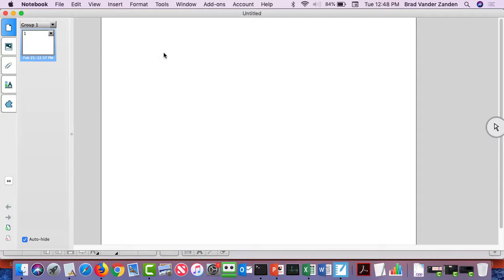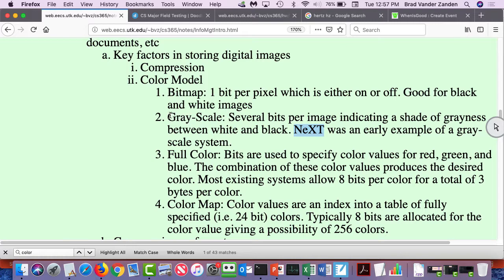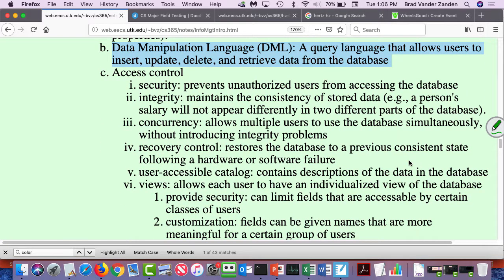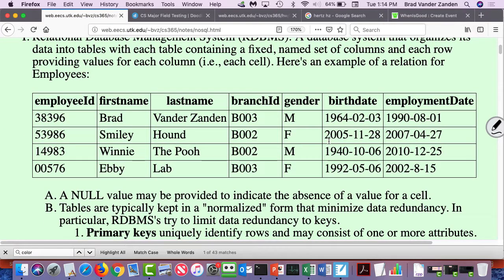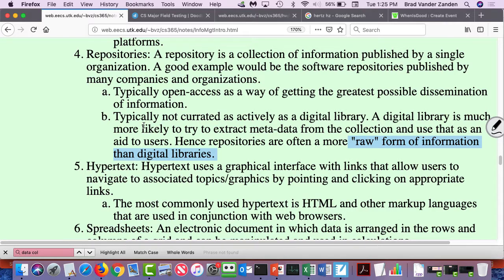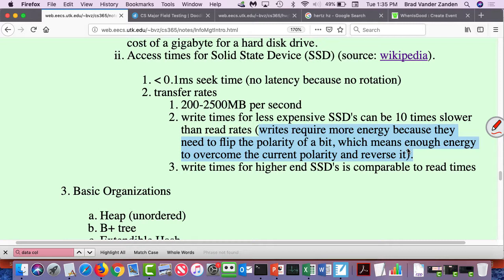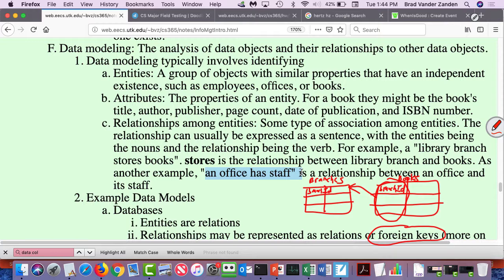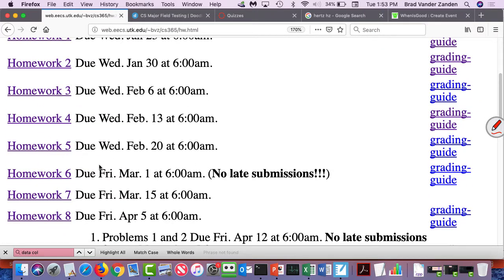Lecture 2-26: Intro to Information Management 2